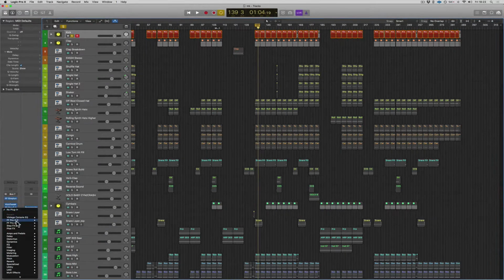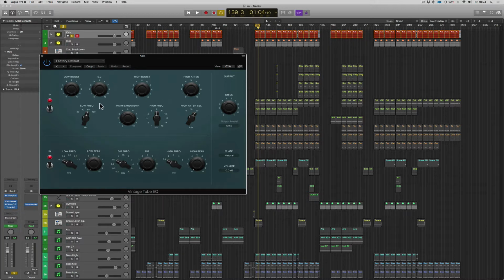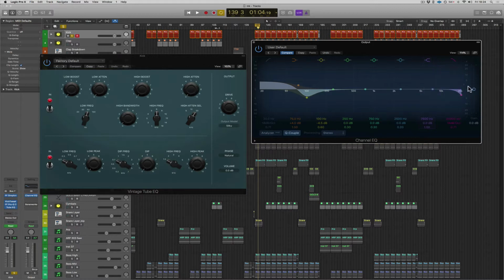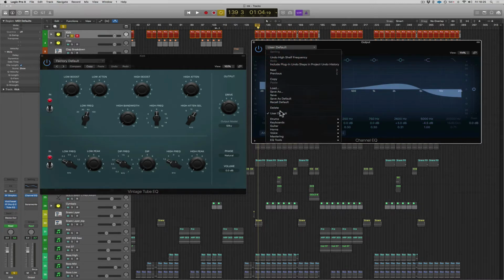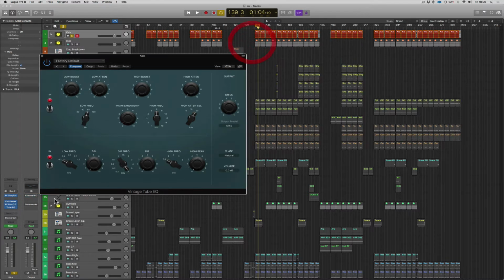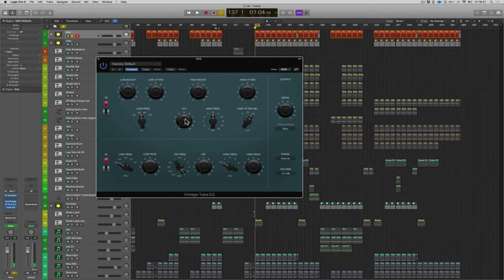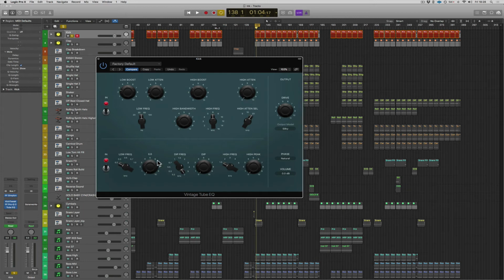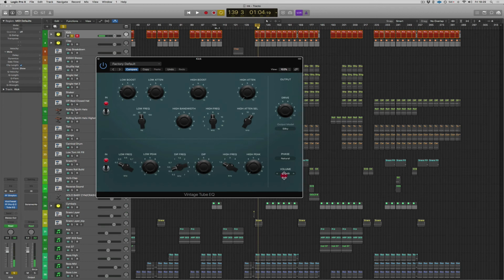Logic 10.4 updates - Vintage Tube EQ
Some great new features in the latest update from Logic and in this tutorial we look at one of the new EQ plugins available.

If you want to go deeper and like online learning then check out our online subscription service and you will get access to hundreds of hours of detailed lesson content for both Logic and Ableton Live.